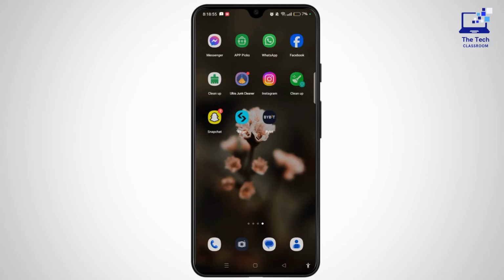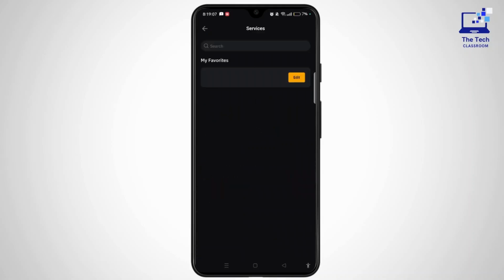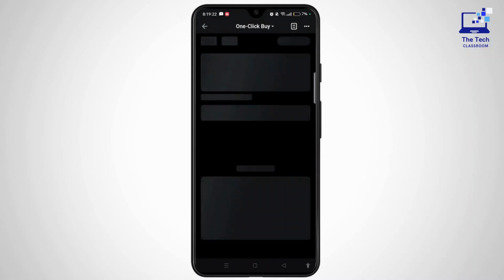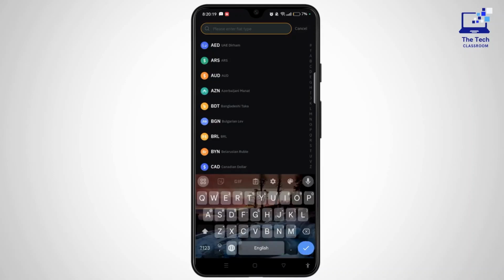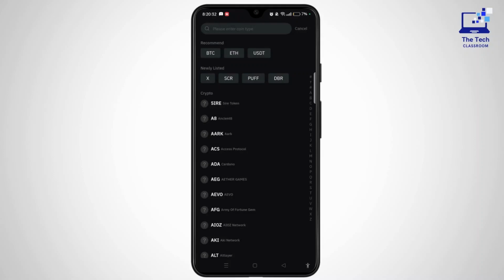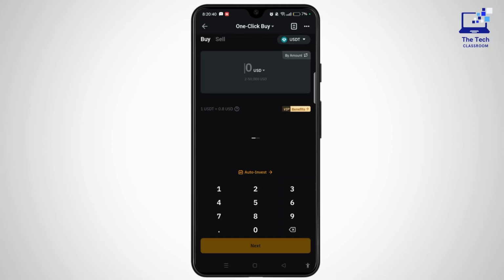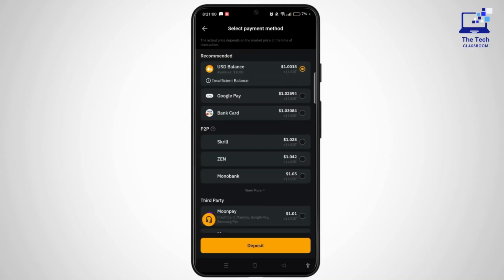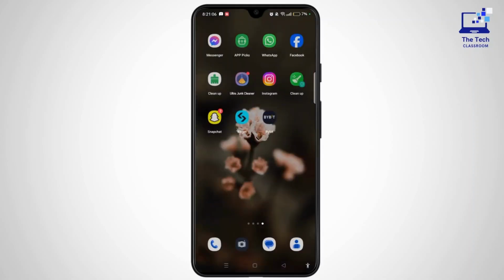How to Convert USD to USDT on Bybit Mobile app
In this video, I’ll walk you through the simple steps to convert USD to USDD on the Bybit mobile application. Whether you’re new to cryptocurrency trading or just need a quick refresher, this guide is designed to make your conversion process smooth and easy. Follow along as I demonstrate how to navigate the Bybit app, select currencies, and finalize your conversion with just a few taps.

Chapter Timestamps
00:00:00 - Introduction
Learn how to convert USD to USDD on the Bybit mobile application.

00:00:10 - Launch Bybit App
Open the Bybit app on your device and log into your account.

00:00:20 - Access Services Page
Tap on the "More" tab on the homepage to access the services page.

00:00:30 - Select "Buy Crypto"
Scroll down and select "Buy Crypto" to begin the conversion process.

00:00:40 - One Click Buy Page
You’ll be directed to the One Click Buy page for currency selection.

00:00:50 - Choose Currency
Tap the drop-down arrow, type "USD," and select it as your currency.

00:01:00 - Confirm Target Currency
Ensure USDD is selected as the target currency at the top right corner.

00:01:10 - Enter Amount
Input the amount of USD you wish to convert to USDD.

00:01:20 - Proceed to Next Step
Press "Next" at the bottom right corner to continue.

00:01:30 - Select Payment Method
Choose your preferred payment method and tap on the "Deposit" button.

00:01:40 - Conclusion